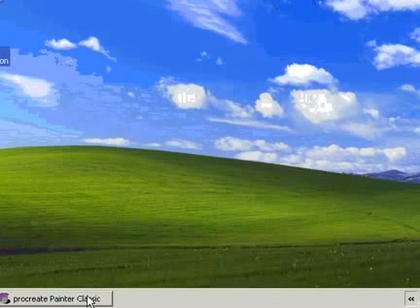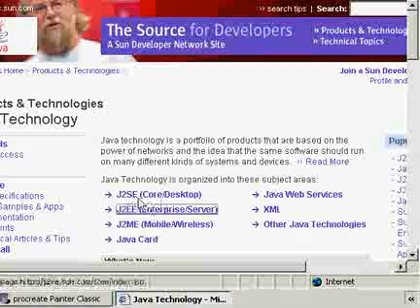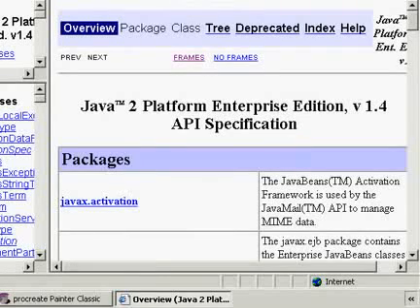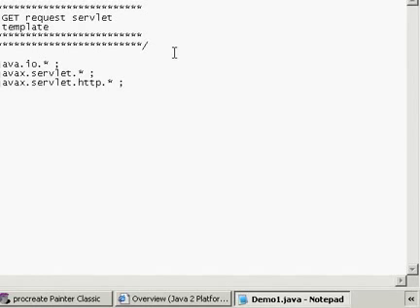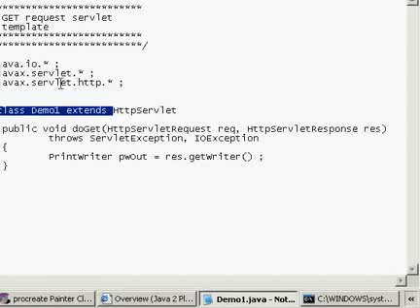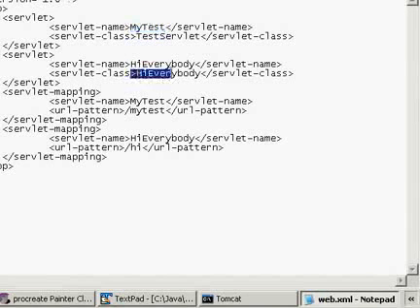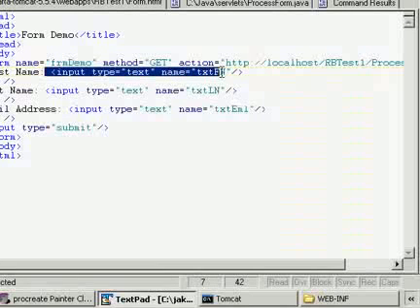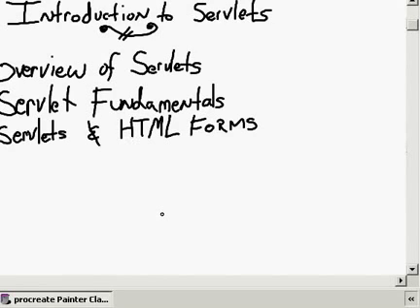JAVA Programming Tutorial servlets